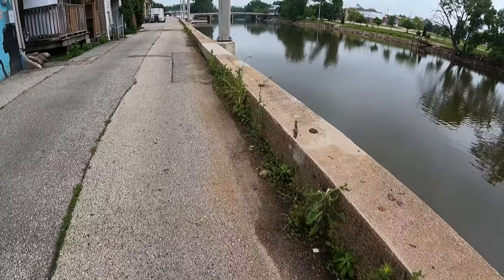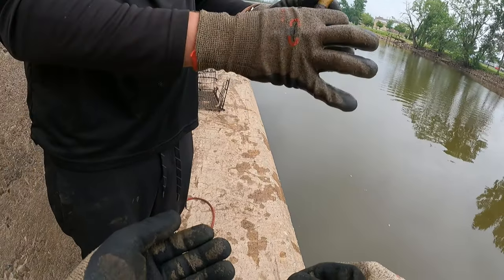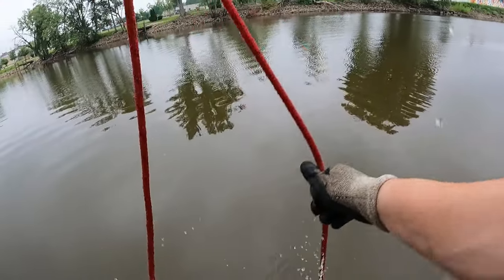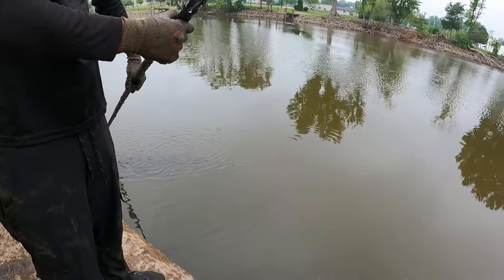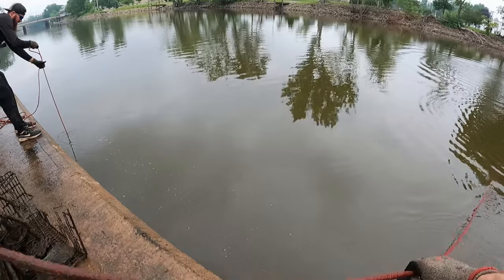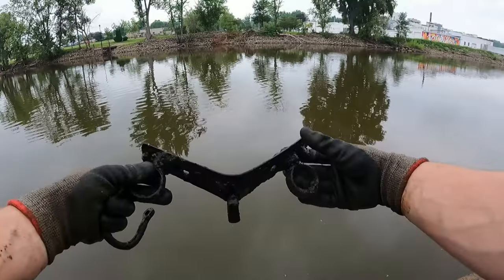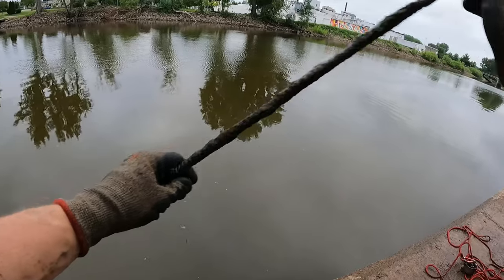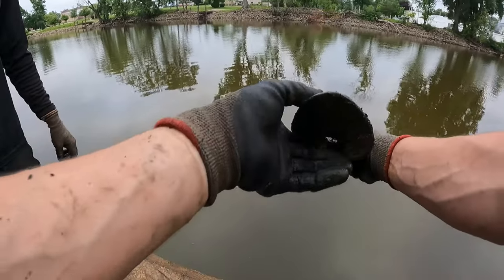Magnet Fishing The BEST HOTSPOT You Have Ever Seen! (Multiple Weapons, Snowmobile Parts and MORE!)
Magnet Fishing The BEST HOTSPOT You Have Ever Seen! (Multiple Weapons, Snowmobile Parts and MORE!)  Today's video is unbelievable, this is perhaps the best idea that we have ever had!!